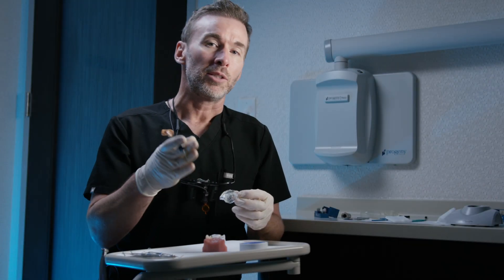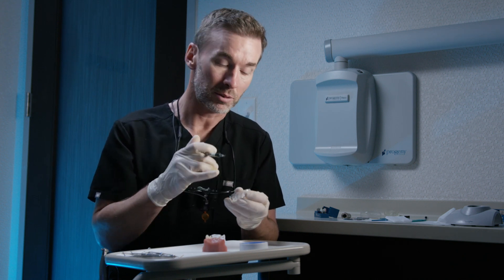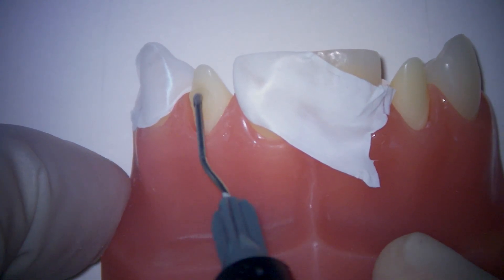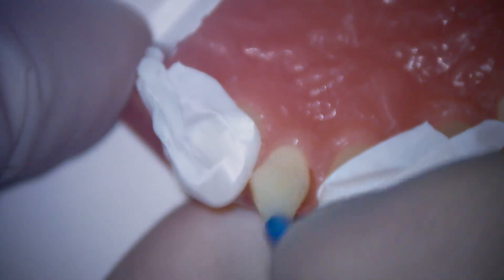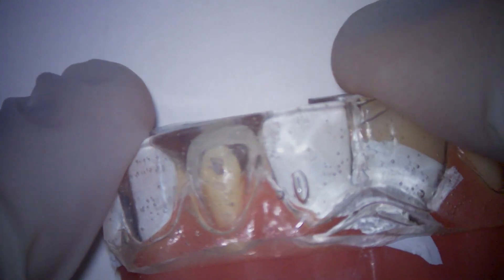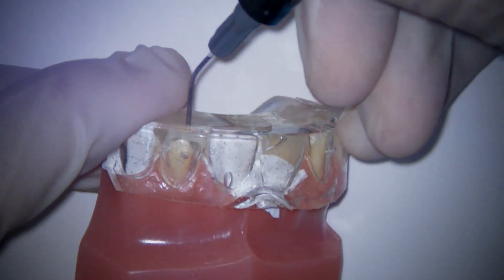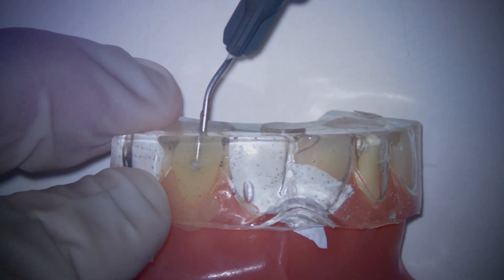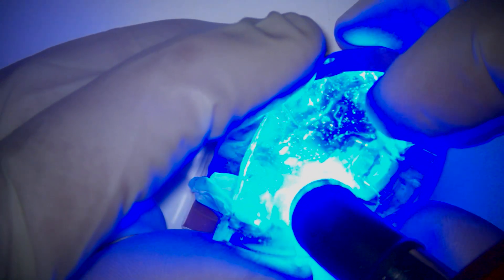Injection Process | Injection Moulding Techniques On-Demand Course Preview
Take a sneak peak at our NEW Injection Moulding On-Demand Course with Dr. Ryan Springer.

You can now access our brand-new Injection Moulding Techniques: Predictability and Simplicity with Direct Anterior Composites course with Dr. Ryan Springer—exclusively with membership at Dental Online Training.

This on-demand course gives you a simple, systematic approach to mastering injection moulding for anterior composites, combining lecture-based learning with step-by-step hands-on demonstration to help you:

✅ Improve predictability in anterior composite restorations
✅ Enhance efficiency, reducing chair time and rework
✅ Achieve natural esthetics with simplified finishing and polishing
✅ Increase consistency in direct composite cases

Want to watch the full course? Become a DOT member today and start earning CE today from the comfort of your home or office.